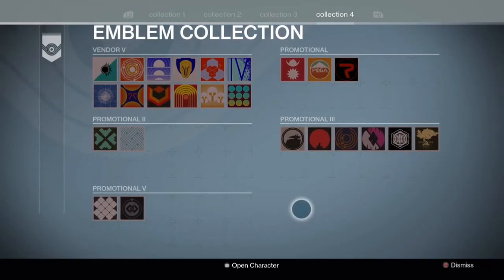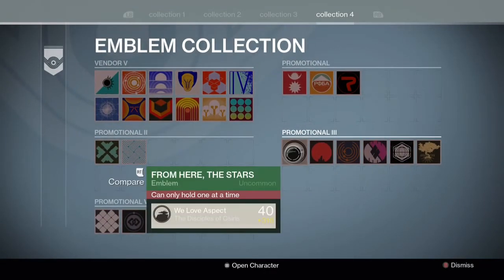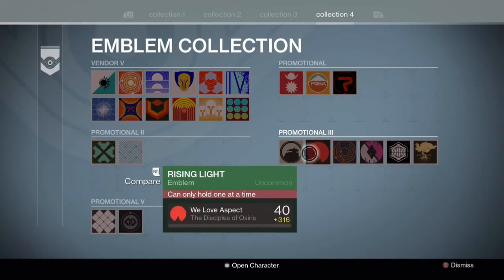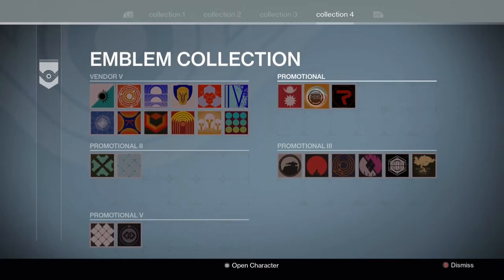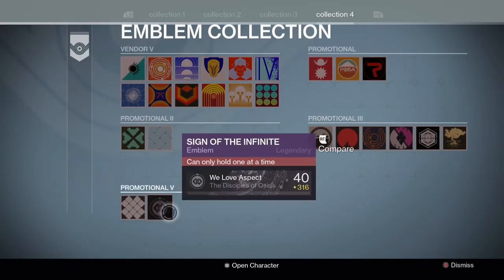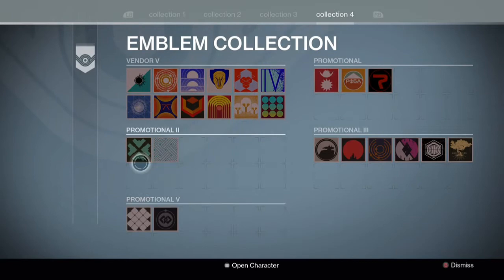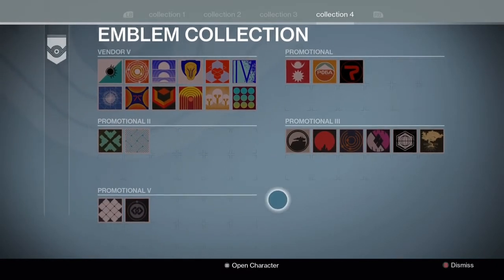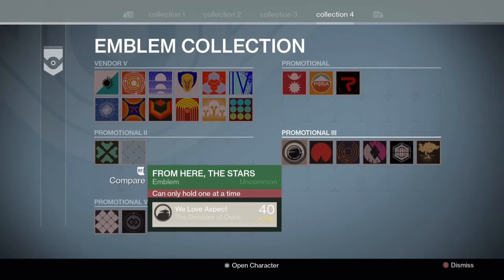Destiny: From Here, The Stars *Exclusive Emblem* | How to get it!